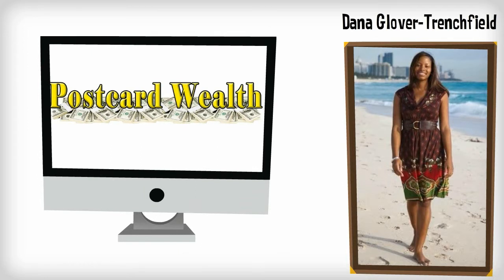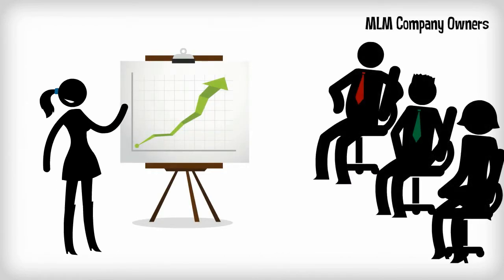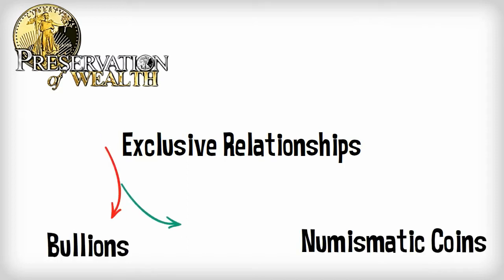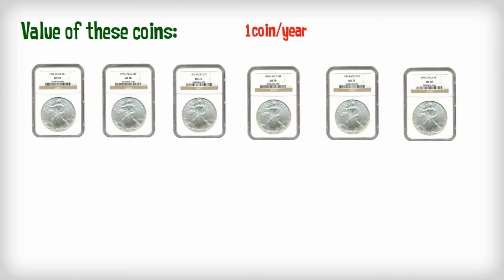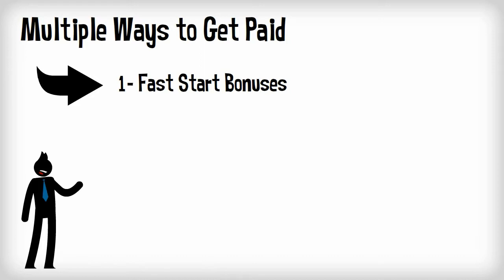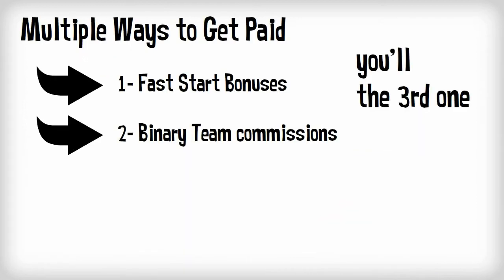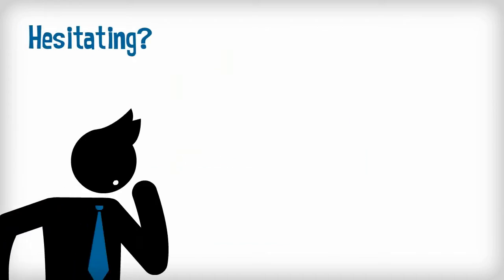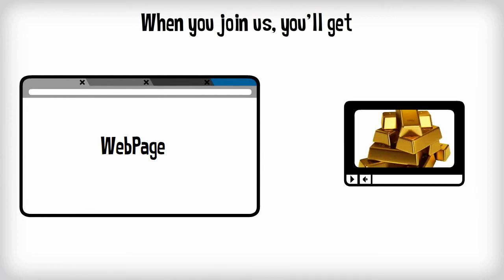work from home presentation video